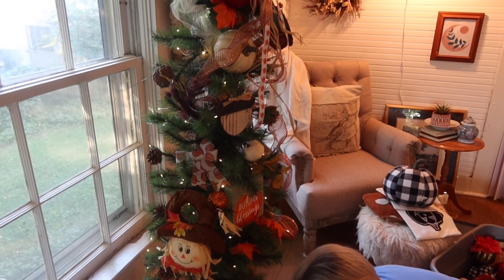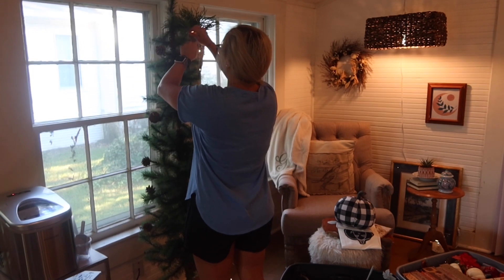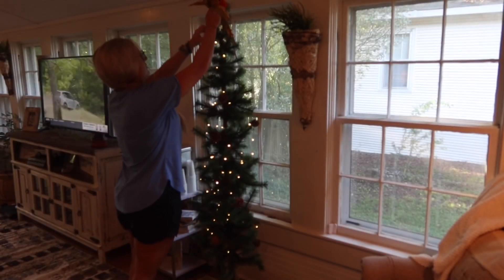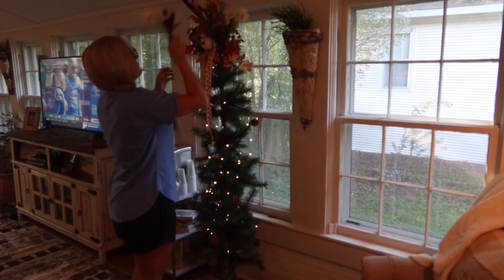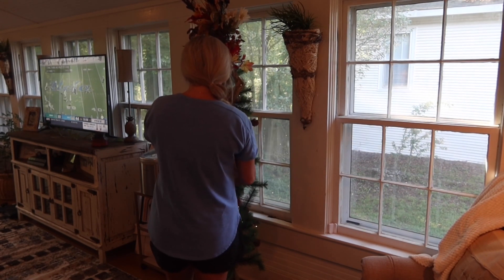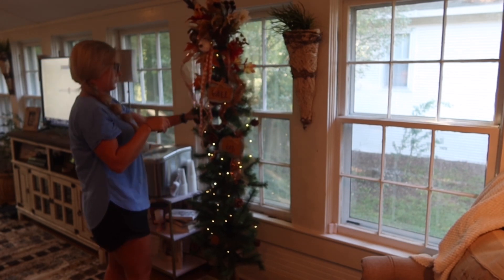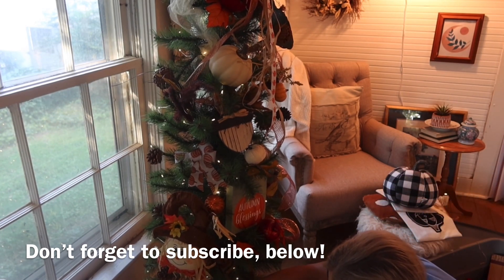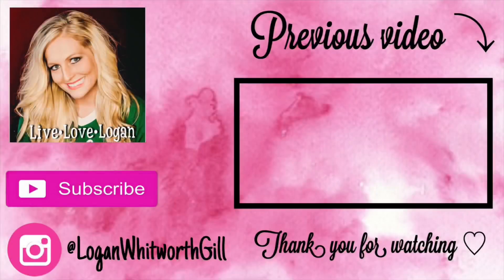FALL DECORATE WITH ME 2021| HOW I’M DECORATING OUR NEW HOUSE FOR FALL | FALL TREE DECOR IDEAS🌲🍂🍁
Watch as I decorate our 1902 craftsman home for fall! I will link previous videos below!

DIRT CHEAP HAUL | HOME DECOR FROM DIRT CHEAP + HOW I STYLED IT IN OUR NEW HOME 🏡🌿🛒

EMPTY HOUSE TOUR | FIRST LOOK AT OUR 1902 CRAFTSMAN | NEW HOME TOUR 2021 | 1902 CRAFTSMAN HOME

DIY BASKET LIGHT | GUEST BEDROOM UPDATES + IDEAS | HOW TO MAKE A BOHO BASKET LIGHT FOR UNDER $20 🌿

HOUSE UPDATES + DIY HOME UPDATES + MODERN BOHO HALF BATH | HOW OUR 1902 CRAFTSMAN IS COMING ALONG

HOME DECOR SHOPPING HAUL + MY IDEAS FOR THE NEW HOUSE | HOW I PLAN TO DECORATE OUR 1902 CRAFTSMAN